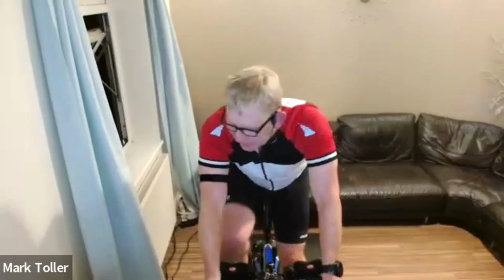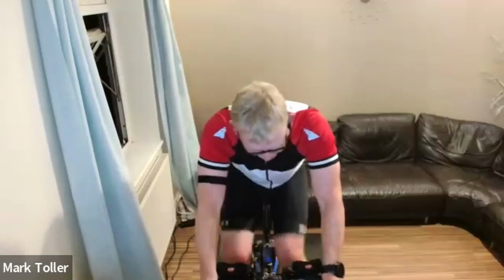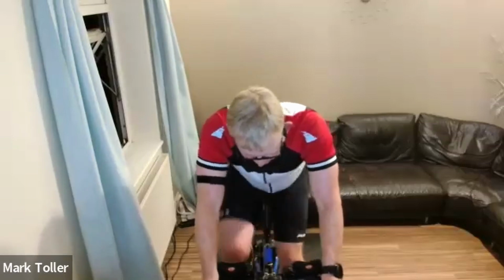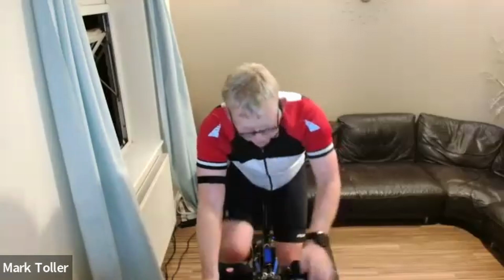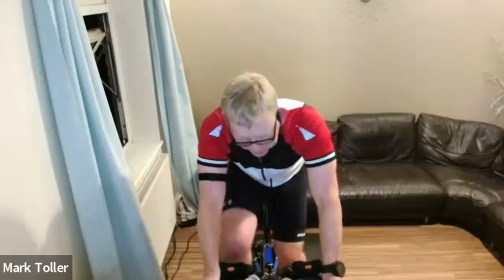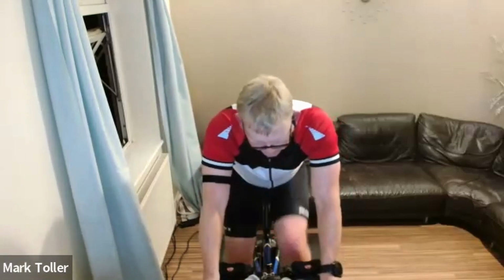The RepeaterWeek 4 of 4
The Repeater
Anaerobic Capacity and Maximum Anaerobic Capacity gets pushed here. Nice n simple. Week one is getting you used to it. each week we swap rest for effort until it's 60/60. this will maximise your MAP and AC efforts as your body can't quite recover.